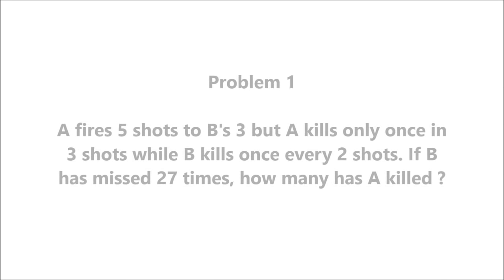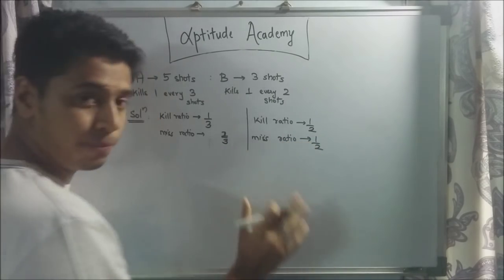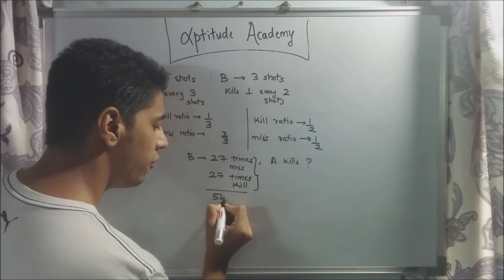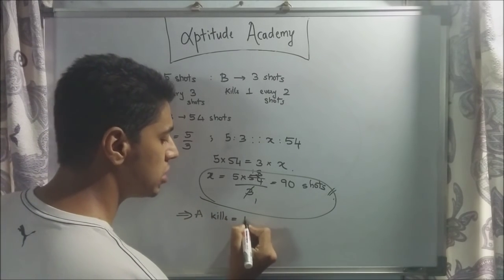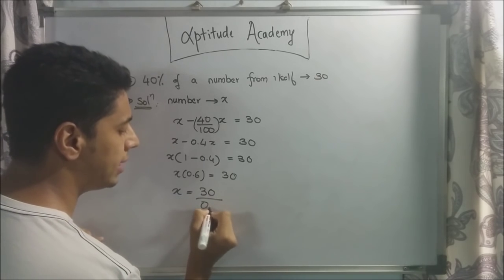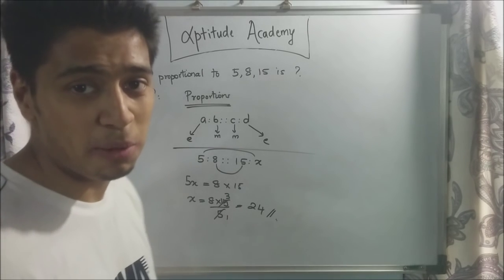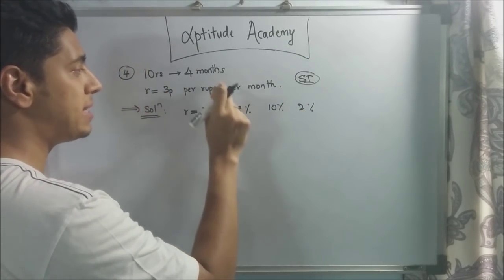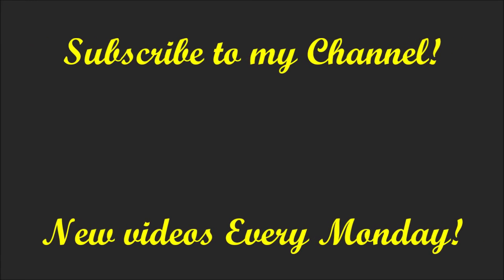Solved Aptitude Problems - Problem Set 2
In this online aptitude lecture, lets solve some mixed aptitude problems which appear in BANK PO, GATE,XAT, MAT and CAT exams.